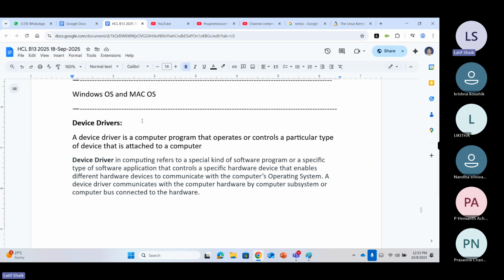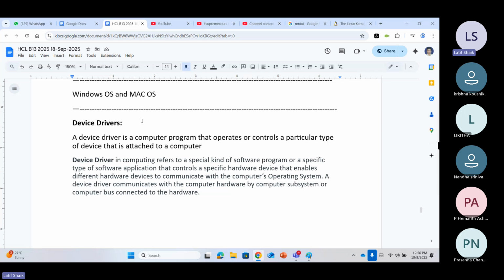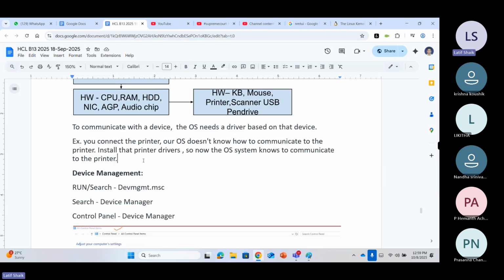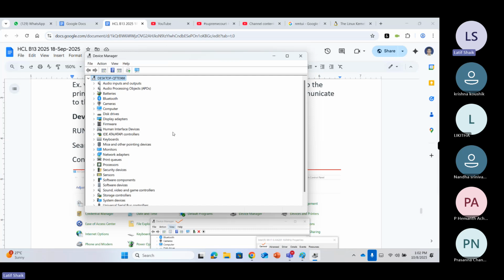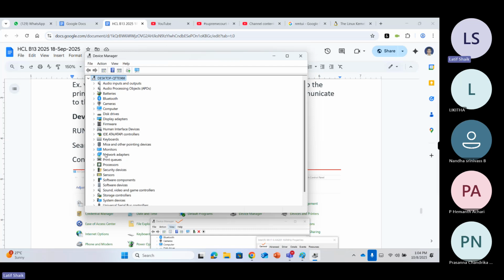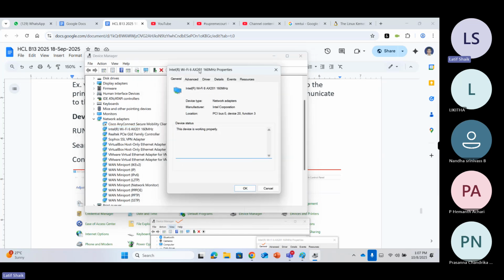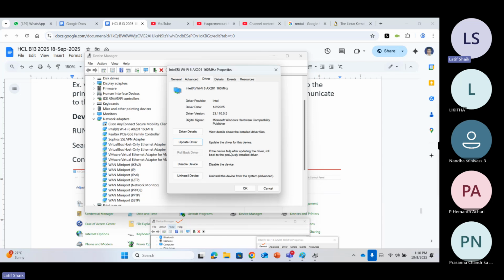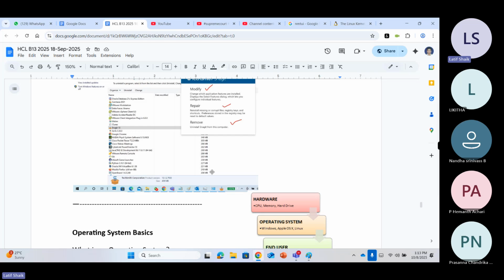H13 2025 Hardware Basics 8 Device Drivers, Device Manager, Drivers Update, Roll Back, Uninstall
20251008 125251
Device Drivers:
A device driver is a computer program that operates or controls a particular type of device that is attached to a computer
Device Driver in computing refers to a special kind of software program or a specific type of software application that controls a specific hardware device that enables different hardware devices to communicate with the computer’s Operating System. A device driver communicates with the computer hardware by computer subsystem or computer bus connected to the hardware.

To communicate with a device,  the OS needs a driver based on that device.
Ex. you connect the printer, our OS doesn't know how to communicate to the printer. Install that printer drivers , so now the OS system knows to communicate to the printer.
Device Management:
RUN/Search - Devmgmt.msc
Search - Device Manager

Devices like Network Adapter (NIC Card), Printer., not working or not working properly.
Go to Device Manager - find device - open device properties
- In General Tab - Device working properly or not (Or) check for error status
- Driver Tab - Update driver  or  RollBack Driver
  - Uninstall drivers and restart your PC